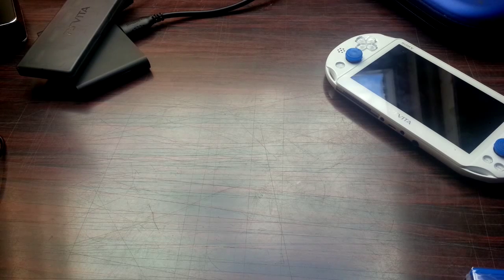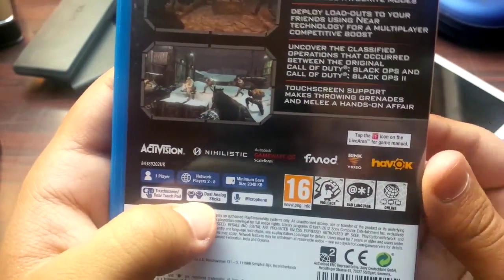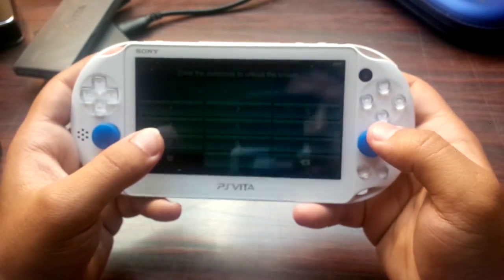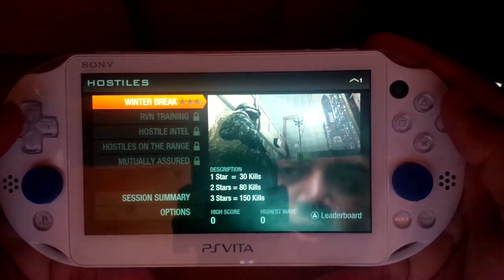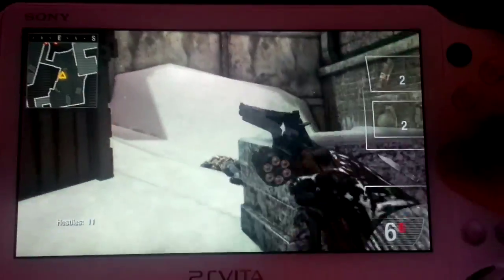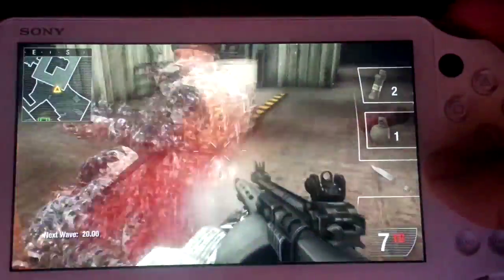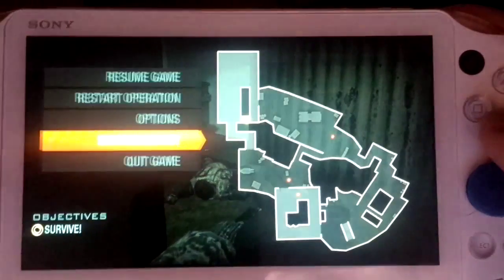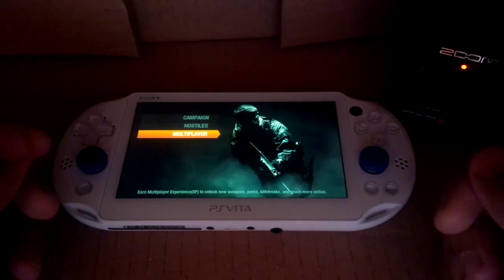Call Of Duty BlackOps Declassified PS Vita Unboxing and Hands-on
just a quick look at call of duty on the vita.